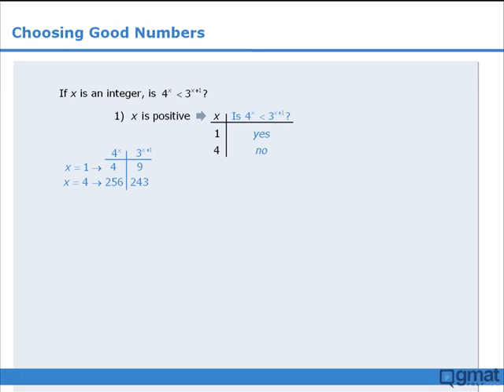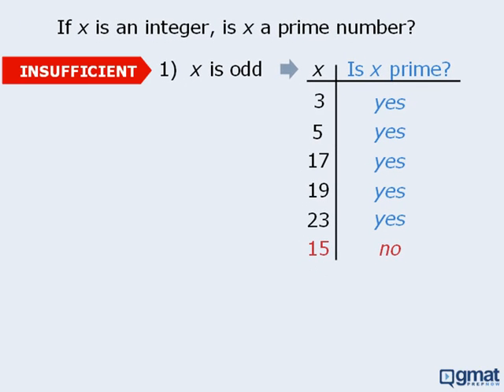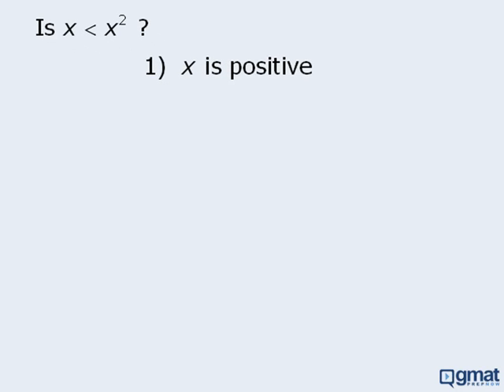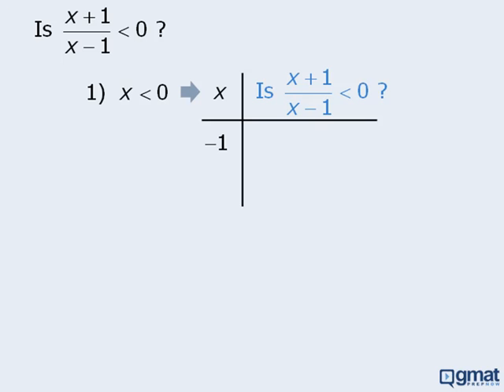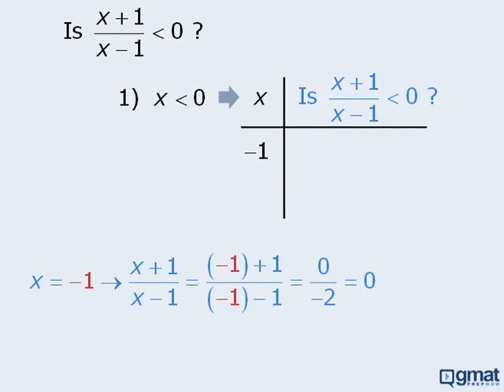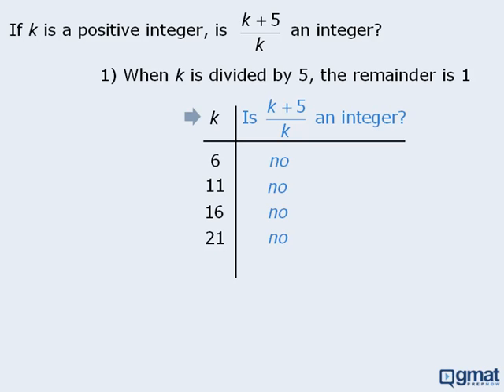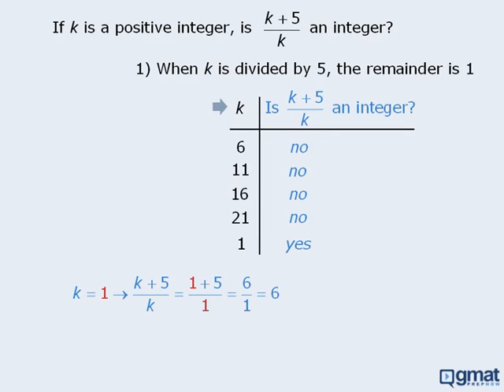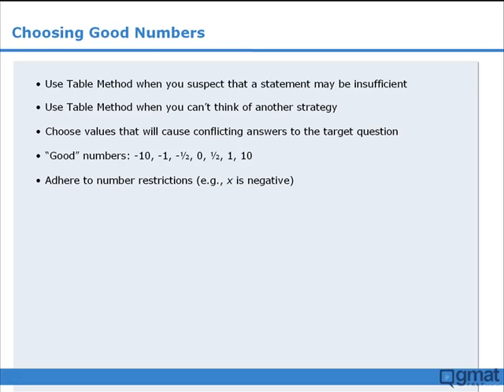8. GMAT Prep - Data Sufficiency Lesson #8 - Choosing Good Numbers